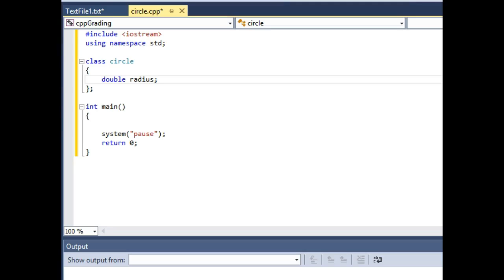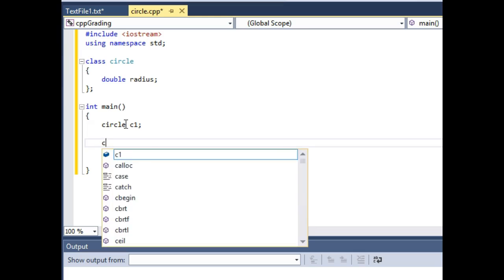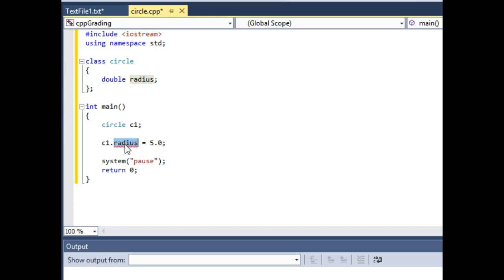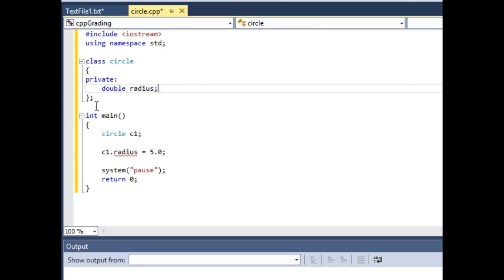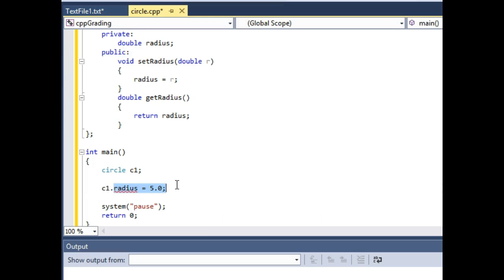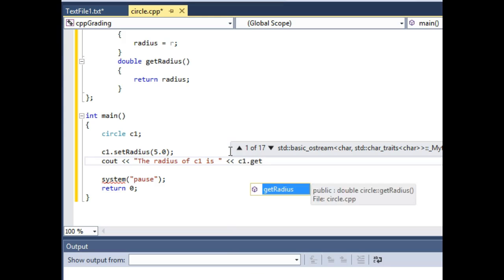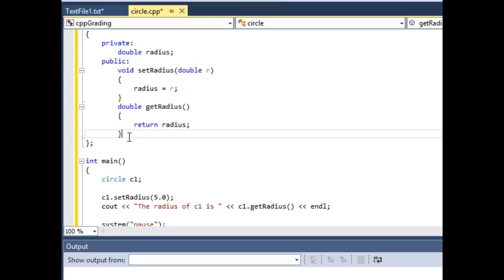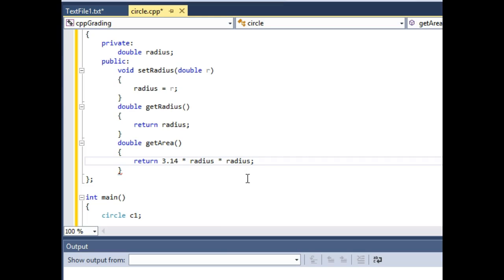C++ Classes - Part 1